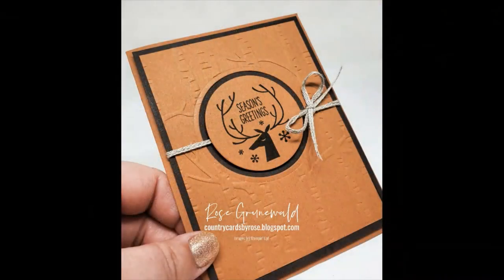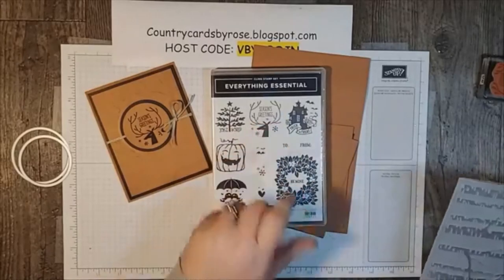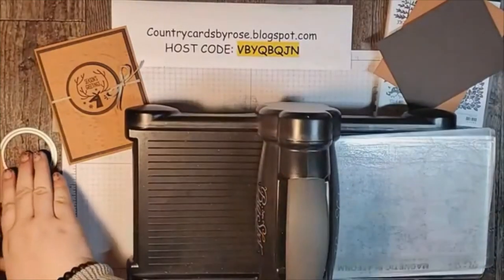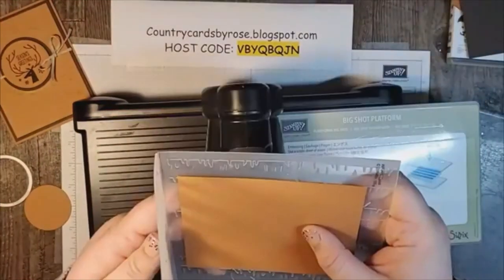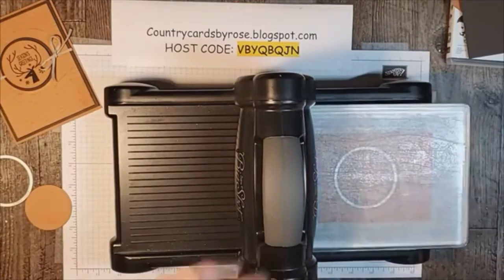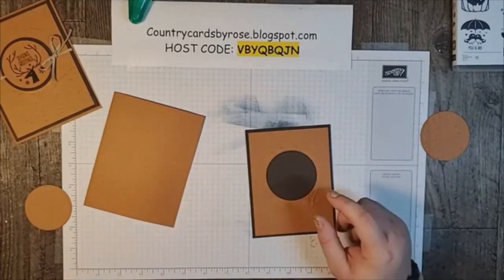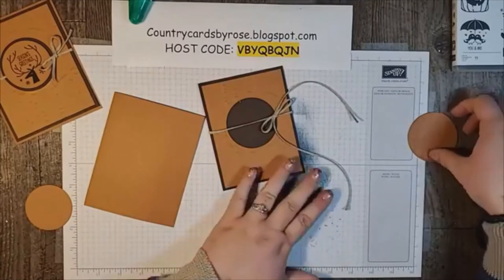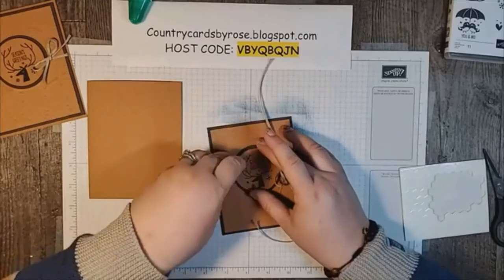How to Make a Simple Christmas Card using Everything Essential with In-Color Cinnamon Cider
And get a pdf tutorial for 15 FABULOUS cards!

Monthly creative outlet in a box! Sign Up for your Paper Pumpkin Subscription

Supplies